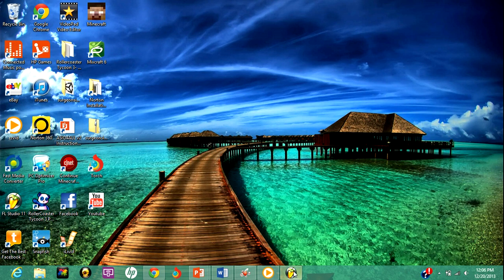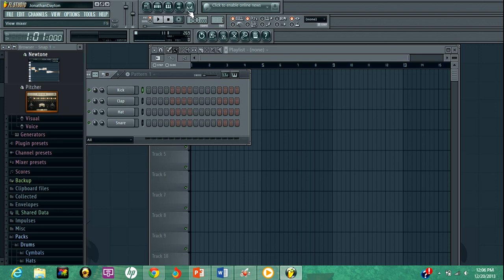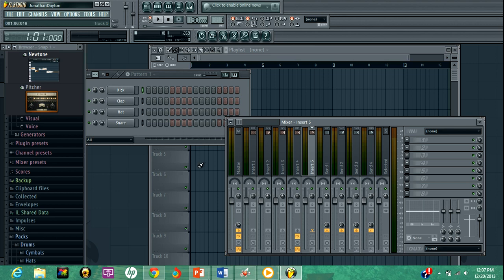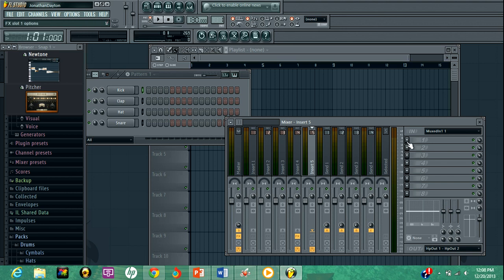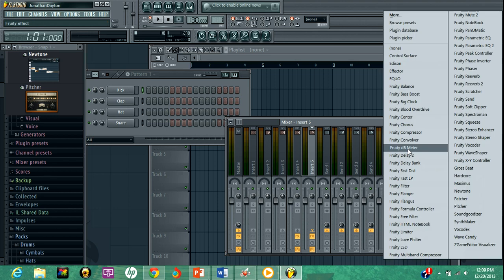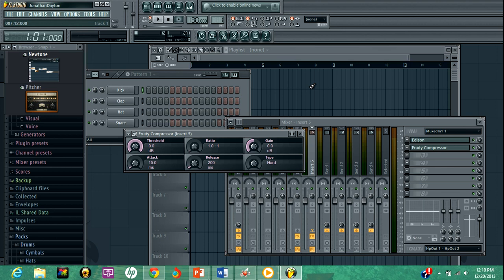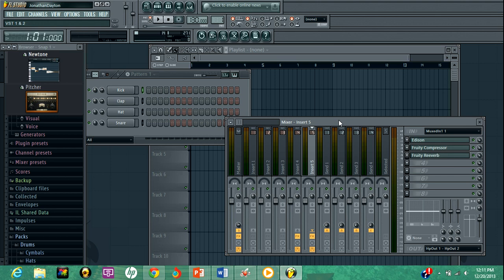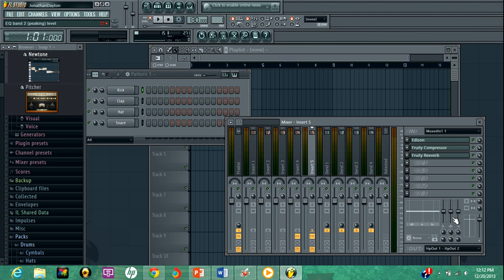How to Make Your Voice Sound Good on FL Studio 11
Hey everyone! I wanted to share on how to make your voice sound more professional in FL Studio 11.

New video!: "Gaming Mice vs Regular Mice - What's different?"